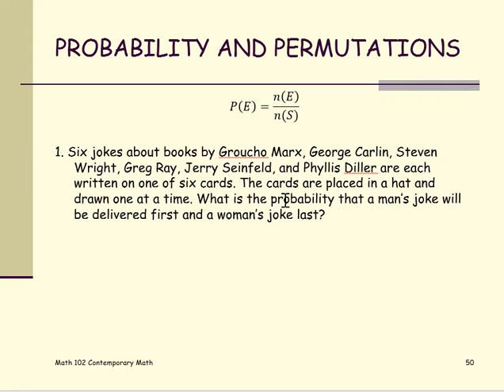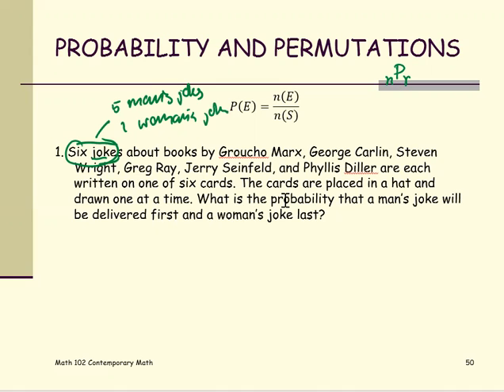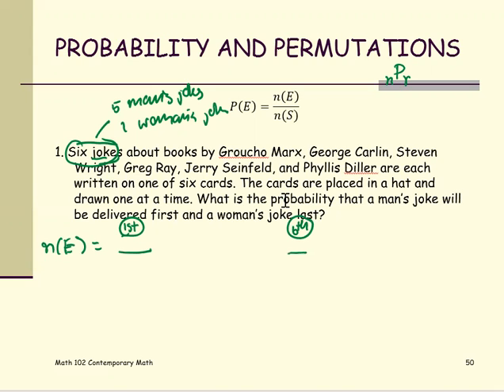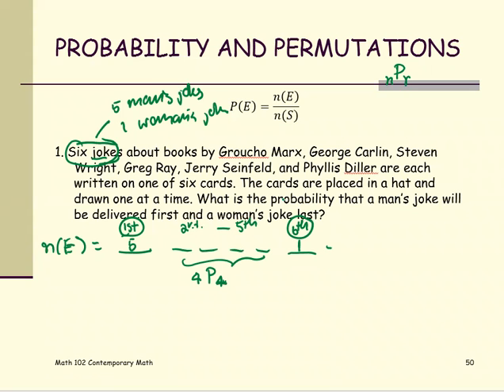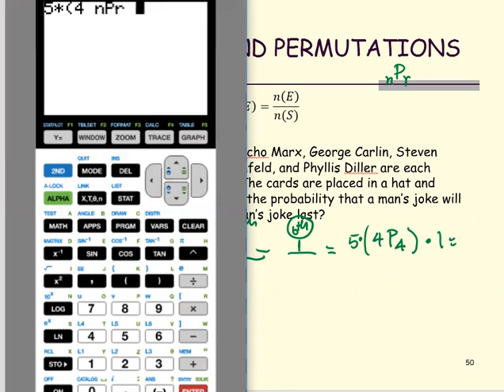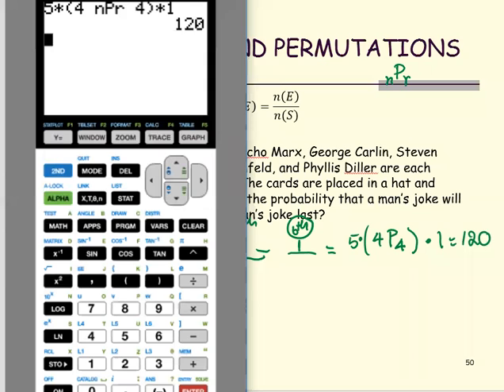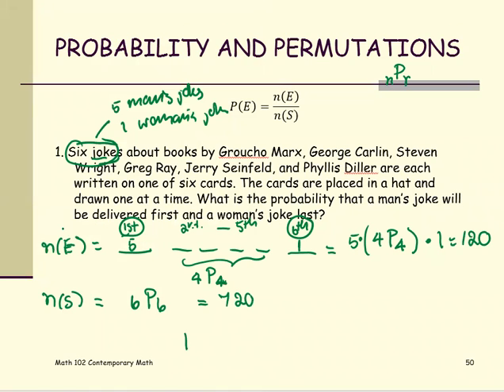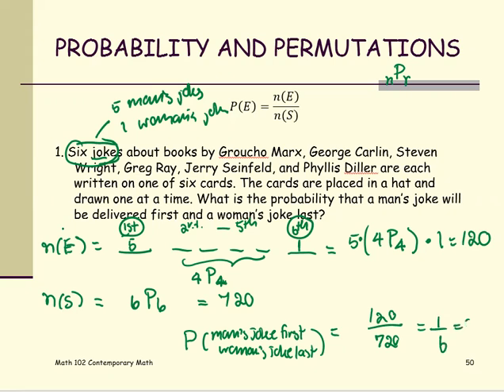M102 Sec11_5 Probability & Permutation - Six Joke Cards